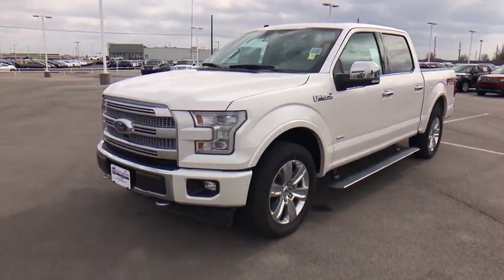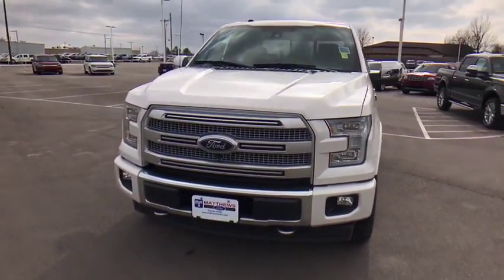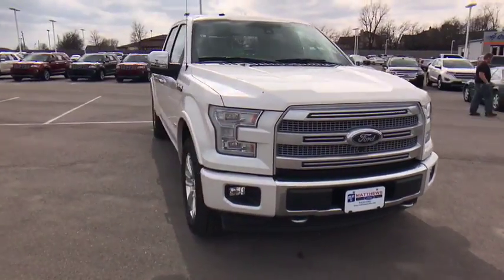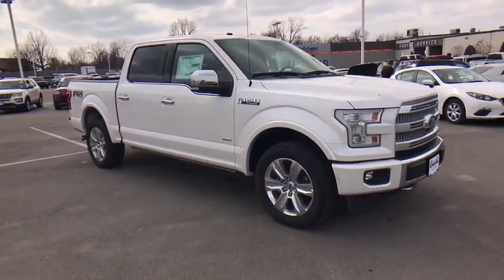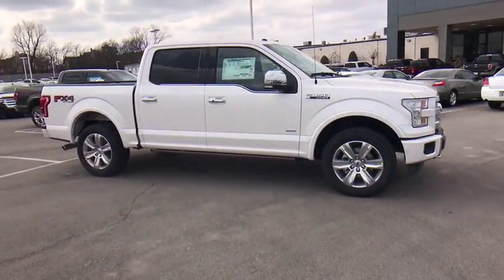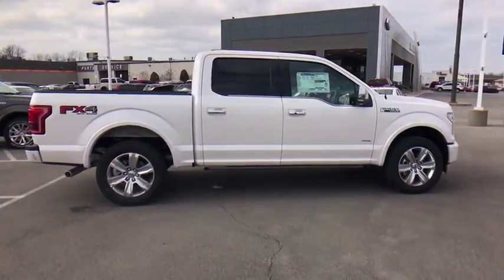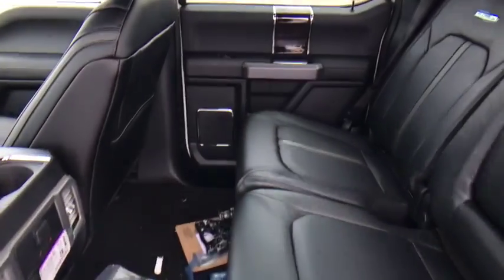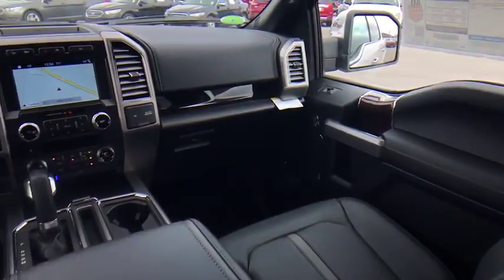2017 Ford F-150 Tulsa, Broken Arrow, Joplin, Bixby, Owasso, OK T17118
2017 Ford F-150

Matthews Ford
1101 Southwest Expressway Drive